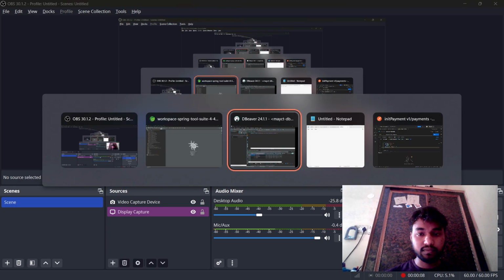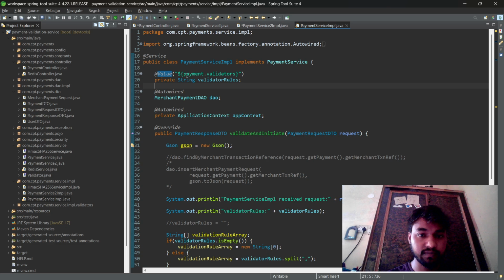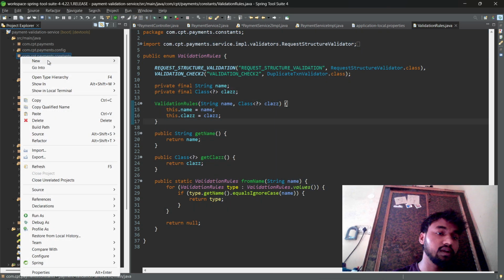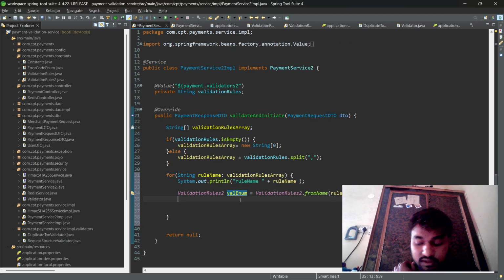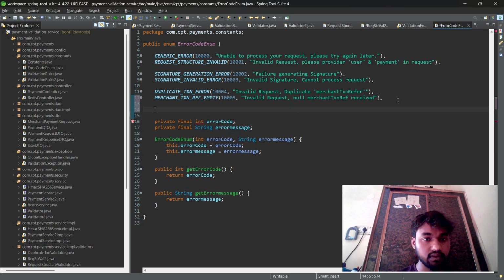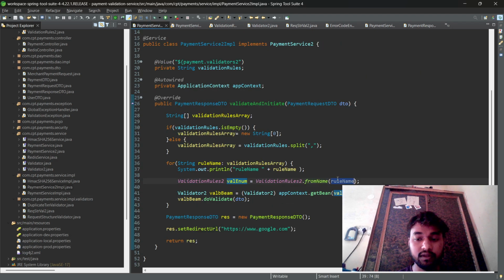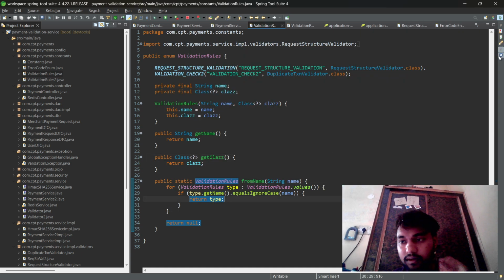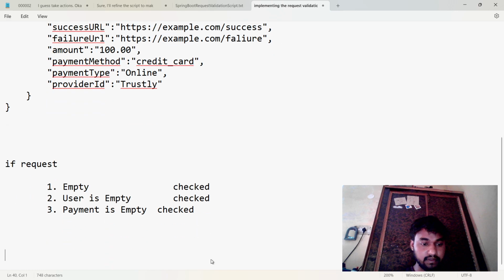DEMO 2 | Payment Structure Validation | HulkHire | Vivek Kumar